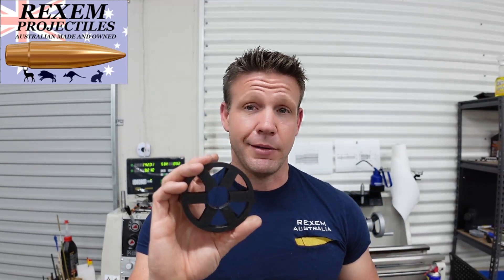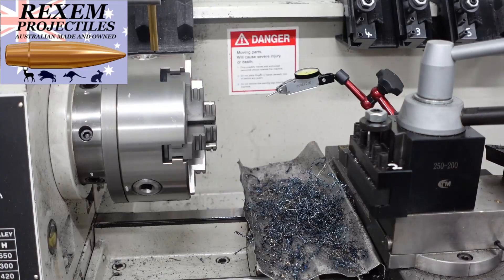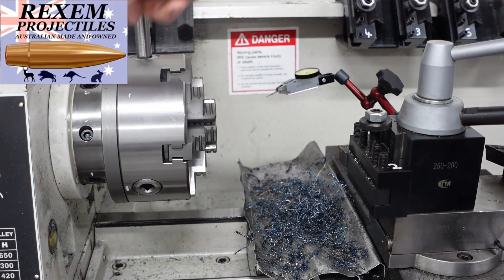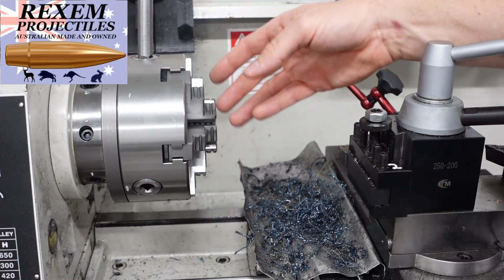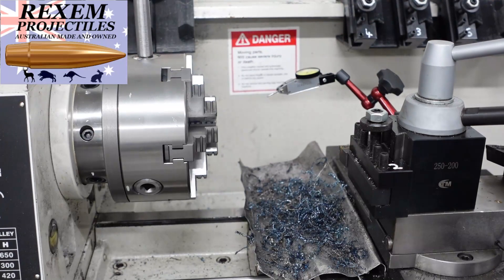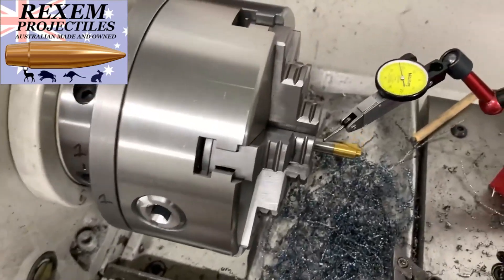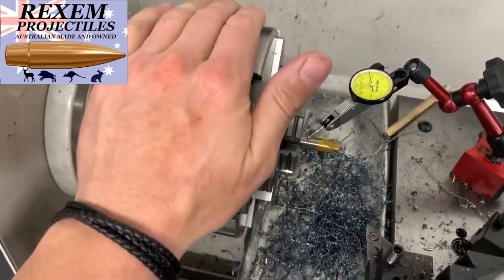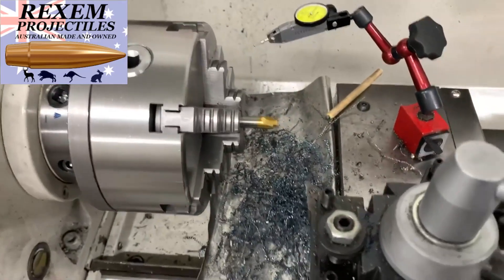Boring a 6 Jaw chuck to 0.005mm runout?! NO WAY! 3D printed spider!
My 6 jaw lathe chuck was a bit "how's ya father..." so lets print a 6 jaw spider, bore it with carbide boring bar, and see how we go :D